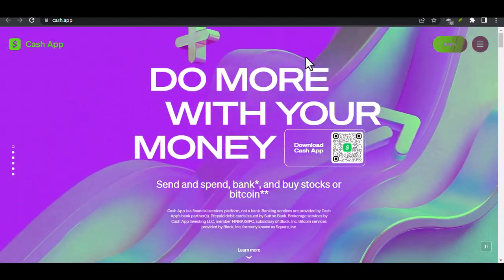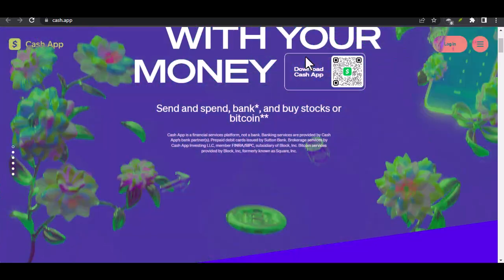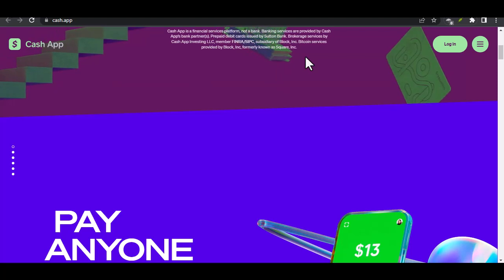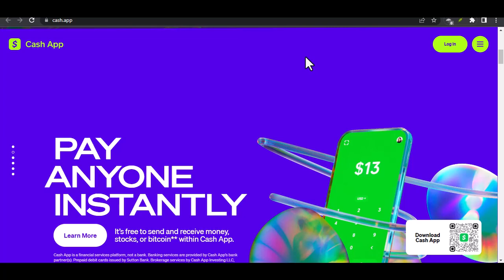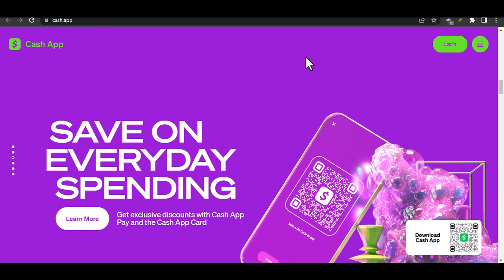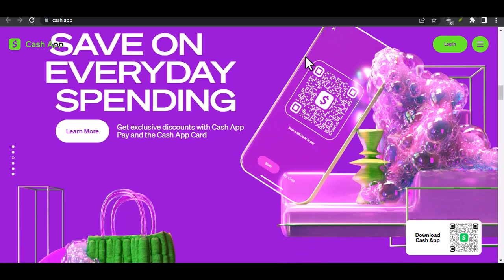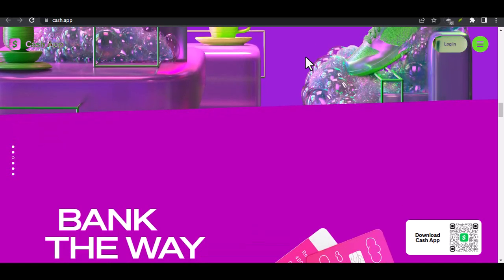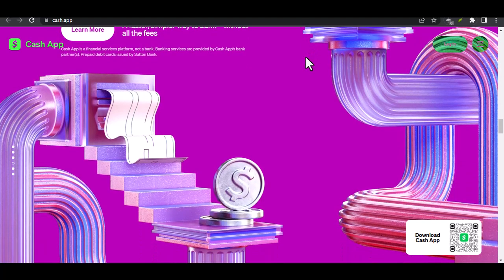How do I link my bank account to my Cash App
In this video we talk about How do I link my bank account to my Cash App